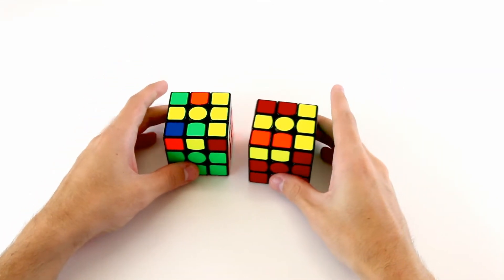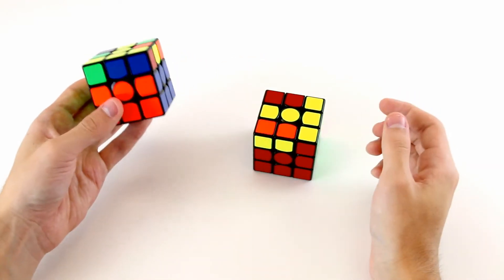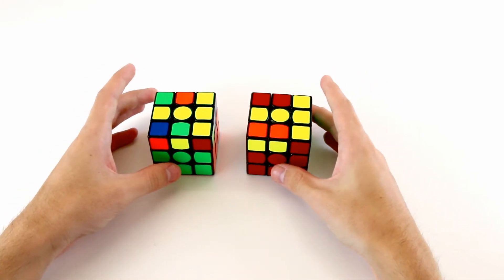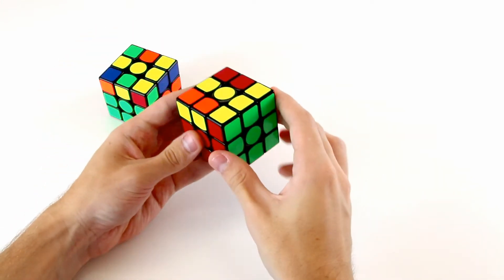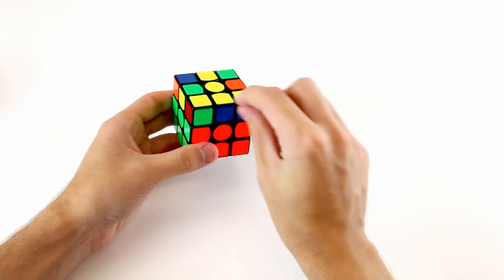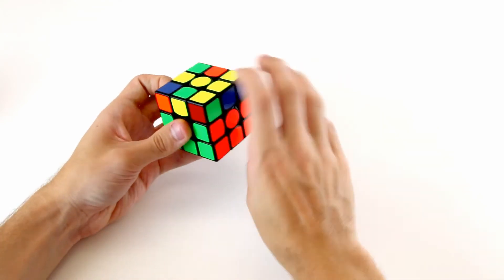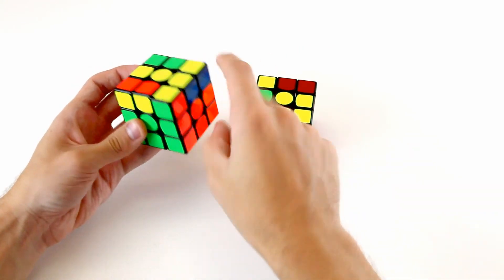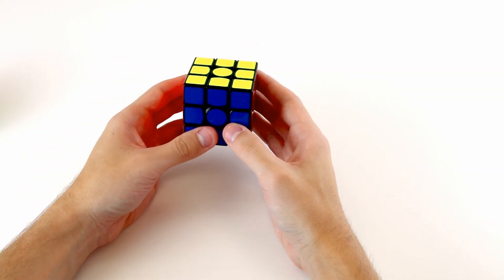Advanced LL - Algorithm Patterns